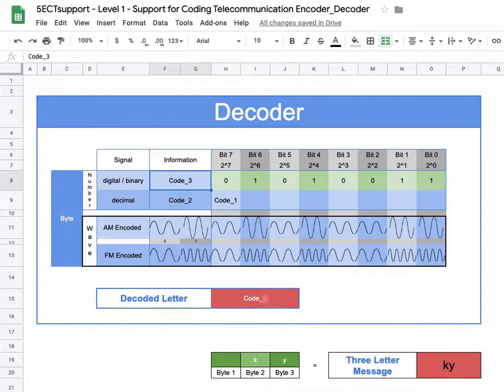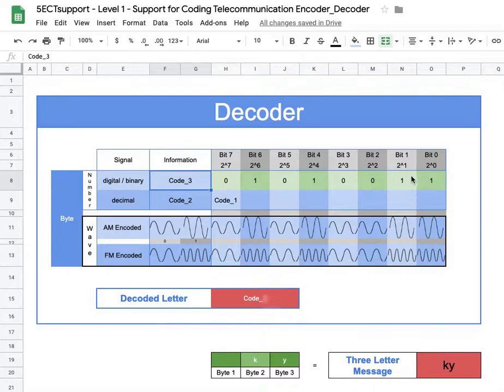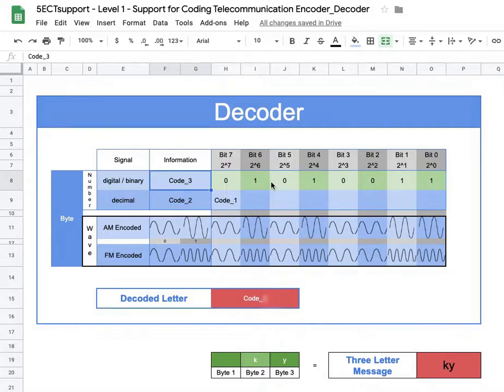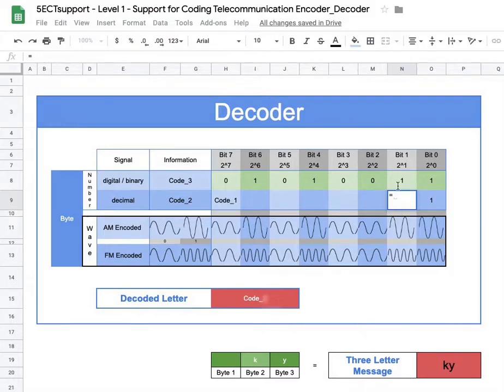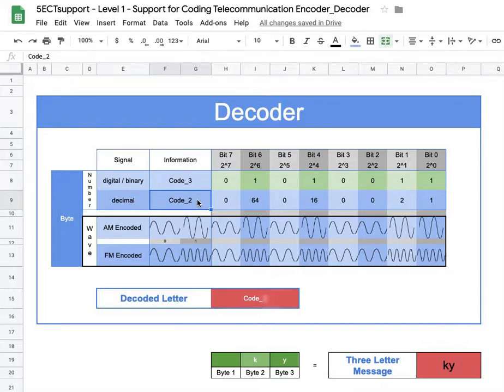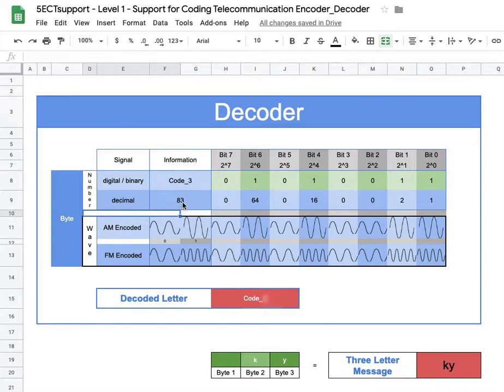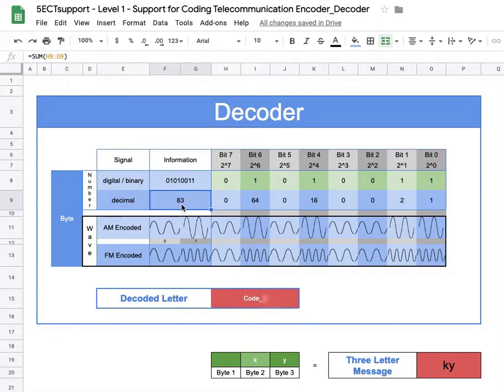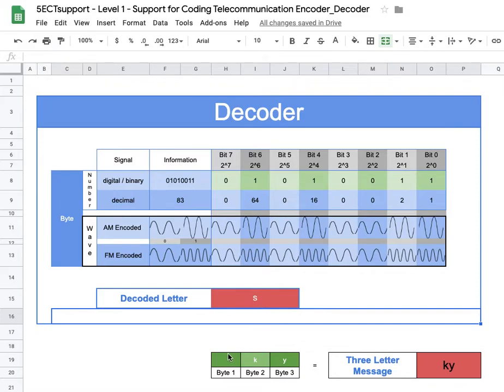5ECTsupport - Level 1 - Video Tutorial Support for Coding our Telecommunication Decoder